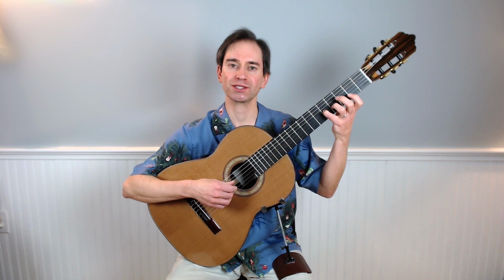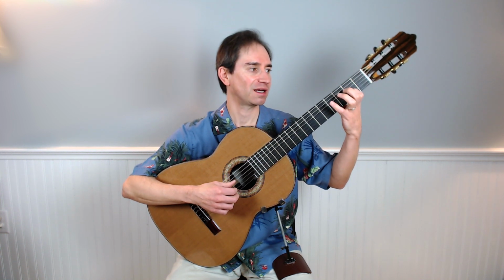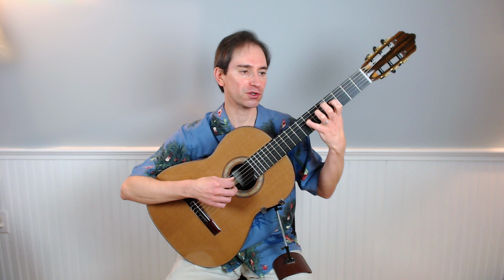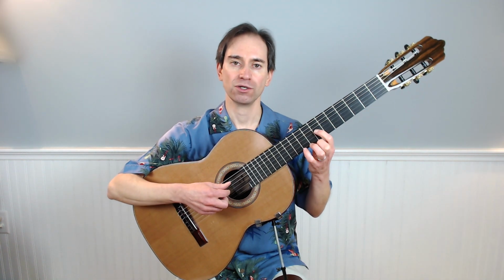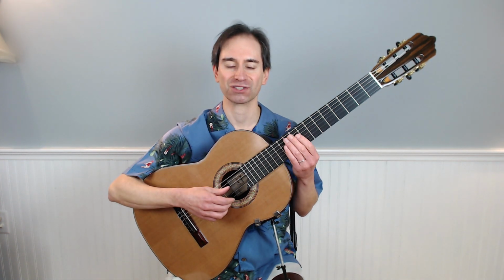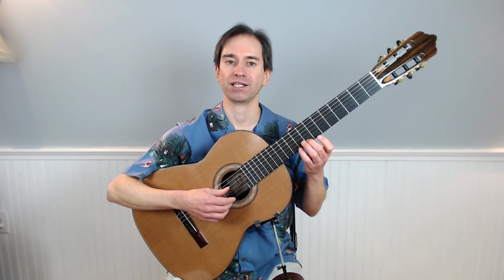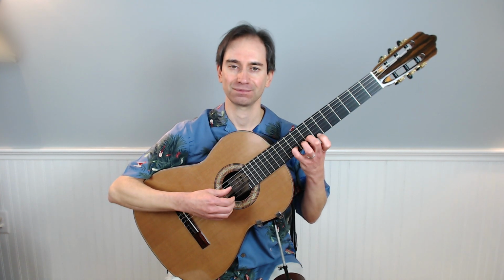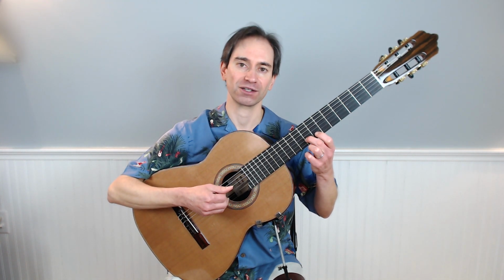Wassail! Wassail! All Over The Town - Christmas Song Guitar Lesson #3 - Andrew Leonard